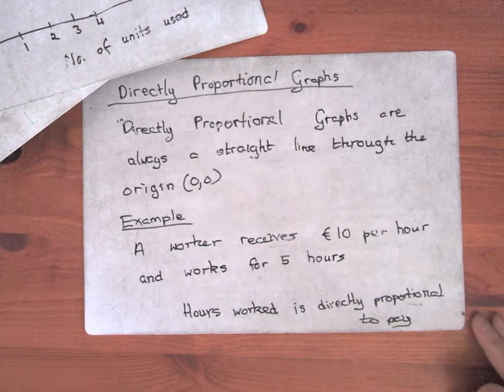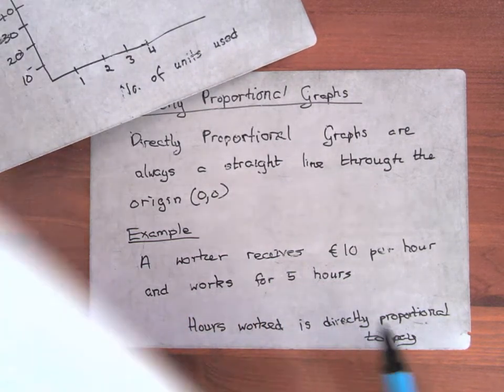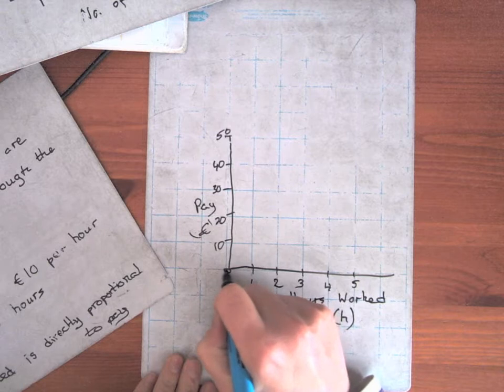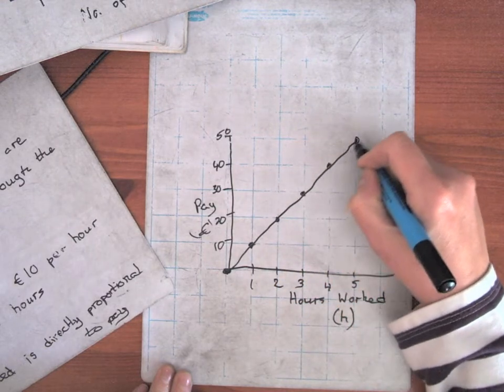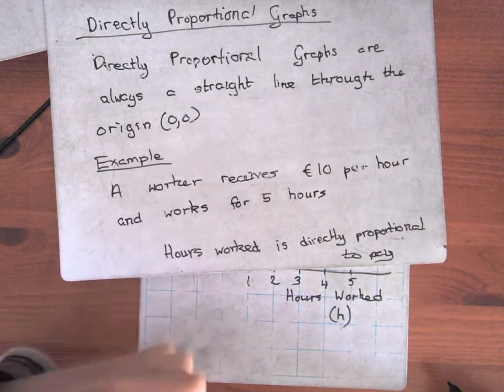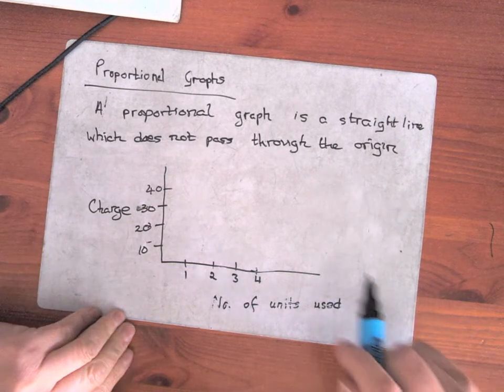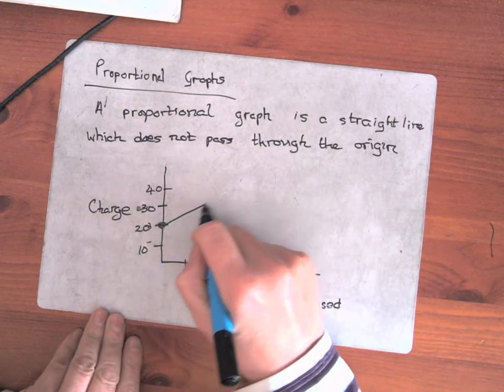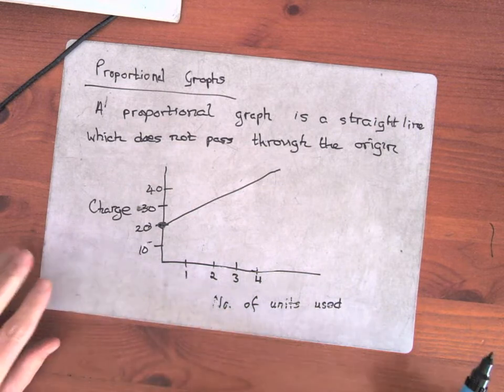Directly Proportional Graphs0001